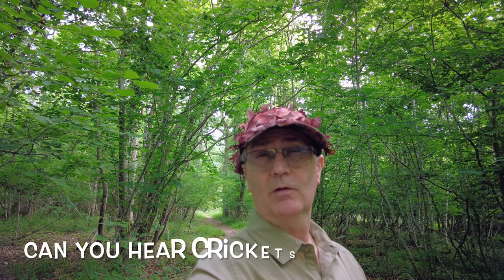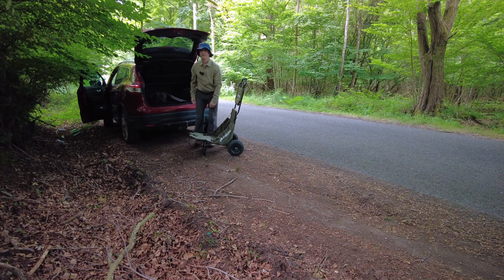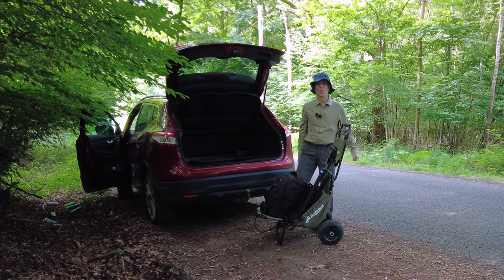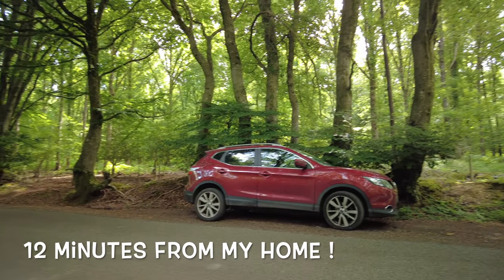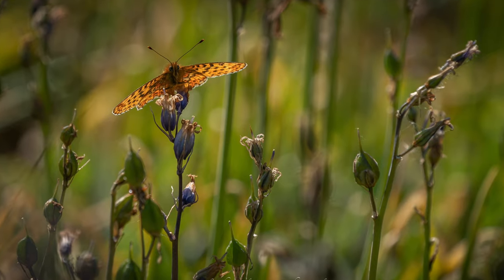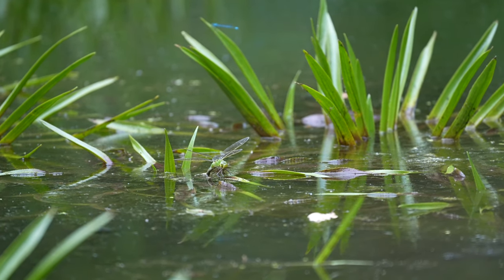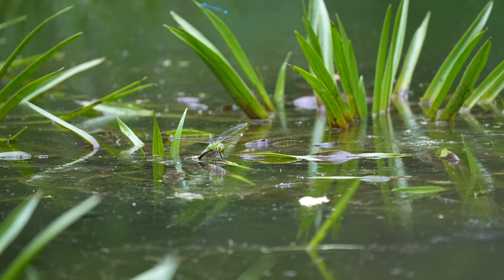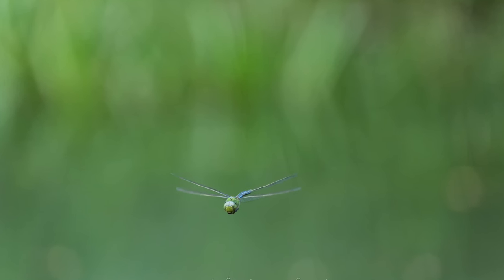Hot wildlife photography in the UK by "Camilla & I"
Hot wildlife photography in the UK by "Camilla & I" When the mercury rises here in the UK what do we photograph !  Well we go down to our local Woods . King Charles Pond Blackmoor Copse Wiltshire UK in search of dragonflies

Chapters
00:00 Crickets it's hot at Blackmoor Copse !
00:50 Ditching my favourite hat for the hot weather !
01:10 What's on the Stealth Gear Trolley !
02:10 Keeping walking down to a minimum and failing !
03:27 It's a Jungle out there well at least the sound is !!
04:52 King Charles Pond Blackmoor Copse Wiltshire UK
05:50 Setting up the gear
09:00 Settings and technique
11:00 Taking a stroll with the A7II and 90mm Macro
12:00 Water break and reduced coffee consumption especially in the heat !
12:56 Clothing advert but still not sponsored by Craghoppers one day maybe !!
13:50 Pond activity today's shots and ending with previous shots from this location.

Sony A7II
Sony A1
Sony 200-600mm f5.6-6.3
Sony 90mm f2.8 macro
Sirui Tripod R3213X
Sirui Gimbal Head PH-30